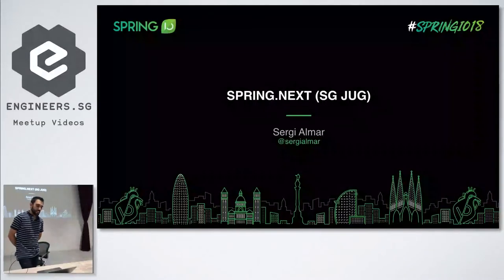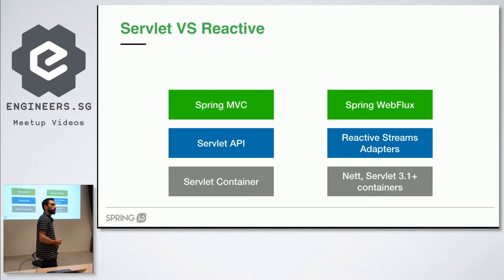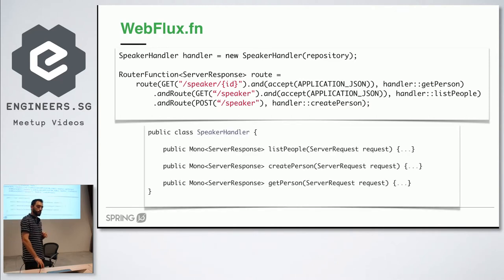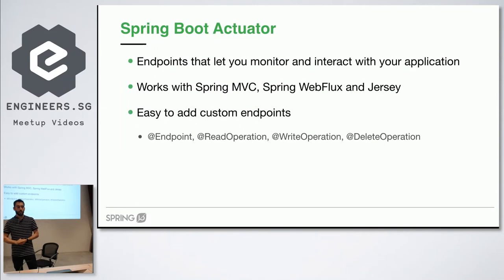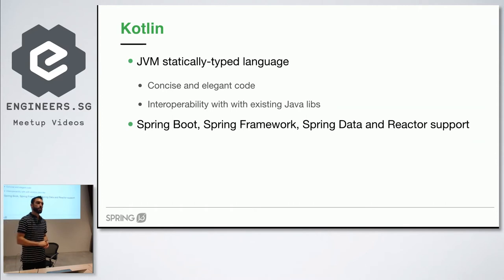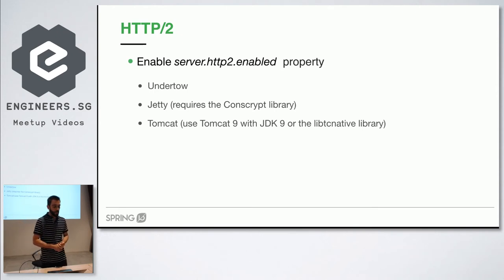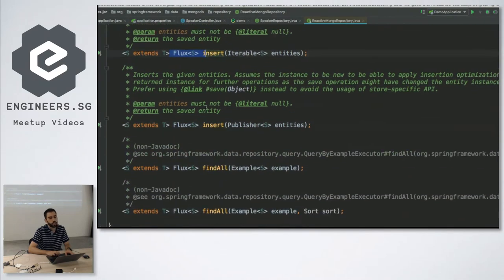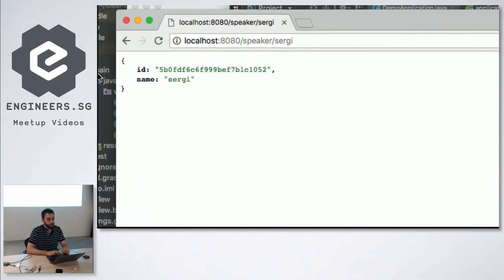Spring.next - Singapore Java User Group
Speaker: Sergi Almar

The Spring ecosystem is constantly evolving and innovating. This presentation will try to show the state-of-the-art and the new generation of Spring Boot applications.
The recently released Spring Boot 2 opens up new possibilities like building reactive web applications with the WebFlux framework, using Netty as the runtime, integration Micrometer for instrumentation and metrics, using Kotlin as your development language…and much more! We’ll show it while live coding.